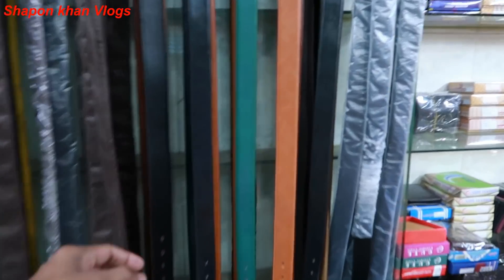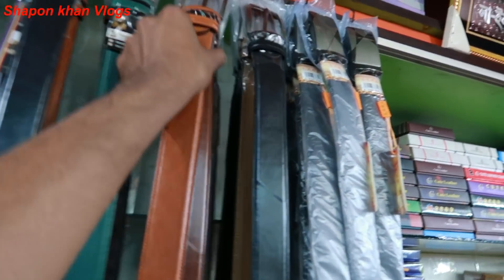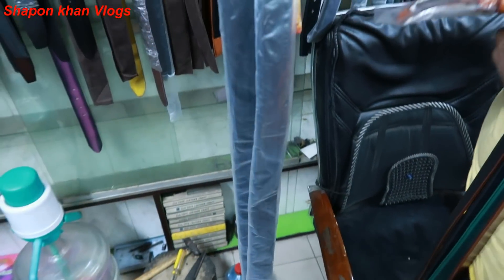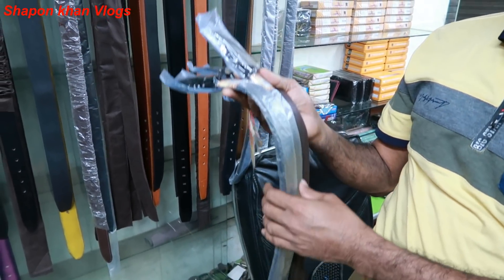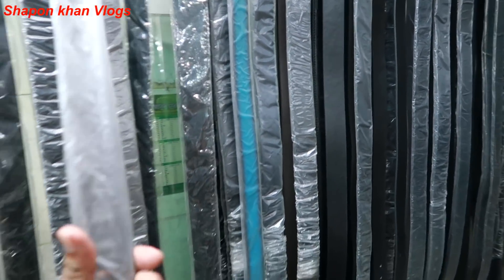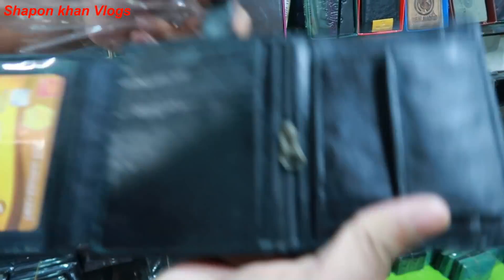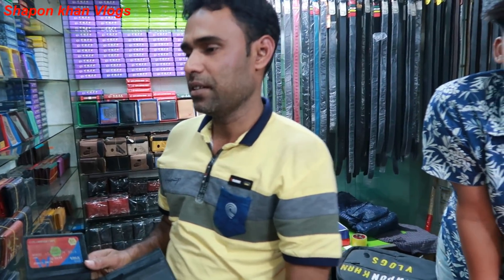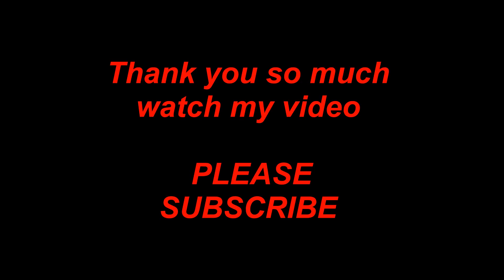My New Leather Beits In BD Gulistan | Belts Wholesale Price In Dhaka | Vlogger Shapon khan Vlogs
ADDRESS : Cute leather
         Gulistan Hall market , Dhaka

 Pohela Boishakh 1425 Bangla Celebrate people in BD/shapon khan vlogs

| pohela boishak panjabi collection / Panjabi price BD

Second Hand  Iphone Market In BD 2018 /Metro Shopping Mall,Dhanmondi Dhaka|Shapon khan vlogs

buy all type of burka ladise hijap cheap price shop

buy cheaper cycle all so baby cycle buy cheap price

second hand DSLR camera buy shop bigges market

malaysia visit kuala lumpur water park and night klcc

bashundhura 300 feet car/bike show

regal raptor bike150cc UK buy bike

cheaper sunglass market in Dhaka

wholesale sale shirt pic market islampur Dhaka

buy new car hybrid model import japen

second hand DSLR nikon/kanon leans buy polton

klcc twin tower kuala lumpur vlogs 3

what type of voice do girl like

what heirstyle do girl like on guys

buy HP LAPTOP/ orginal show room

samsung galaxy note 8/orginal mobile show room malaysia

what forenier people thinking about the Bangladesh

        GOOD BYE